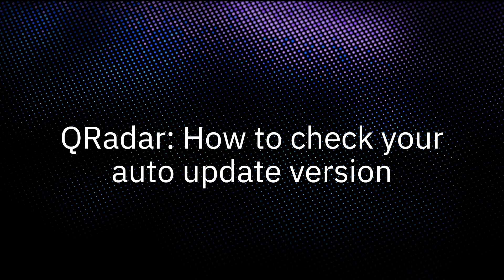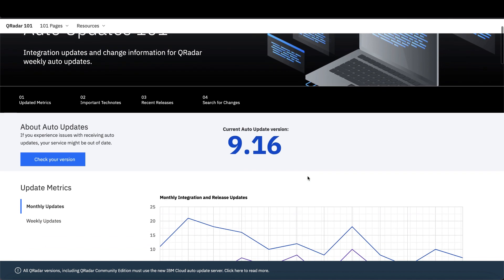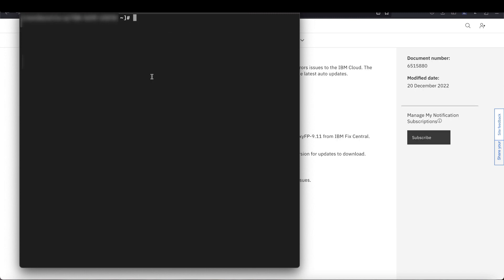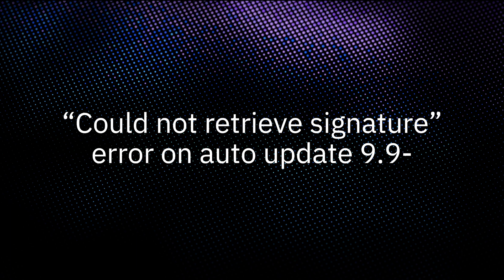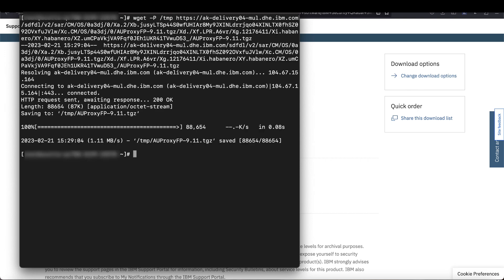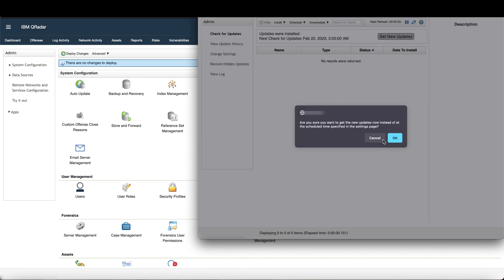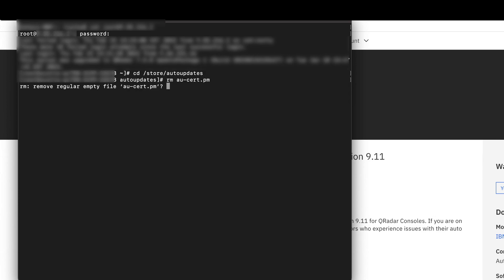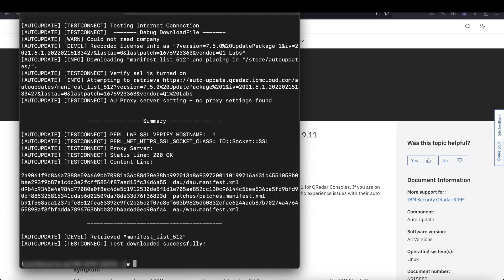QRadar: How to find your auto update version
In this video from QRadar Support, you will learn how to identify your auto update version. For a written list of steps, see the related technical note

Table of Contents:
00:00 - Introduction
00:45 - Finding your auto update version
01:20 - Checking your error
02:29 - “Could not retrieve signature” error on auto update 9.9-
04:19 - “Bad signatures” error on auto update 9.10+
05:10 - Conclusion